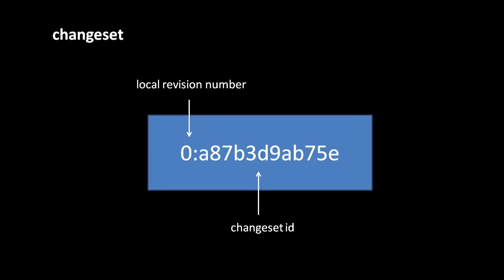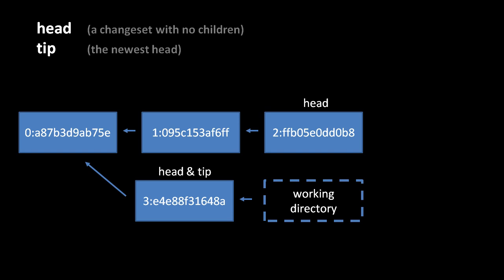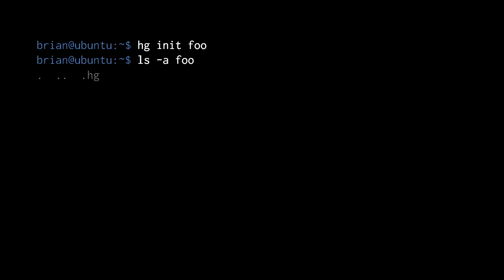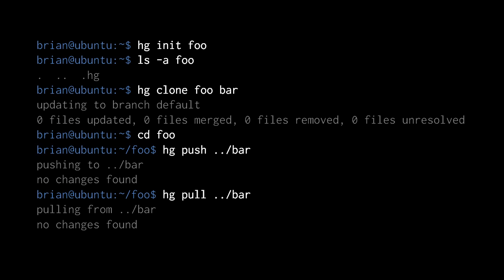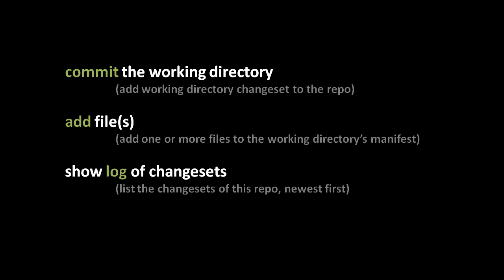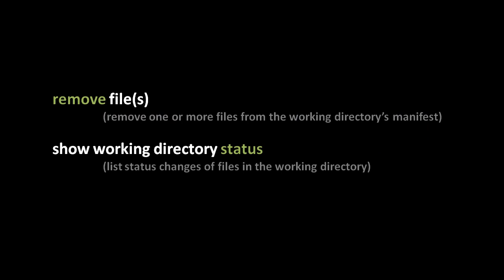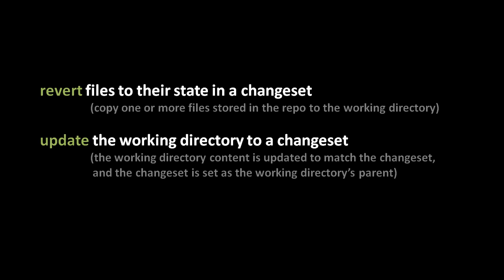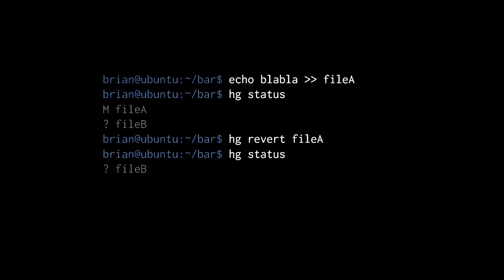Version Control with Mercurial (part 3 of 5)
Explains Mercurial for users who have never used version control before. Part of a larger series on programming, visit codeschool.org